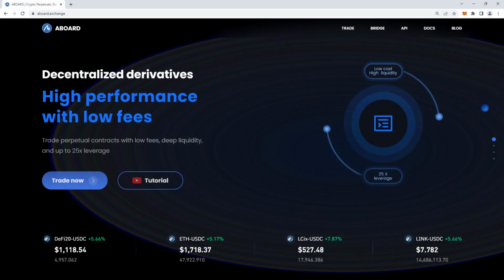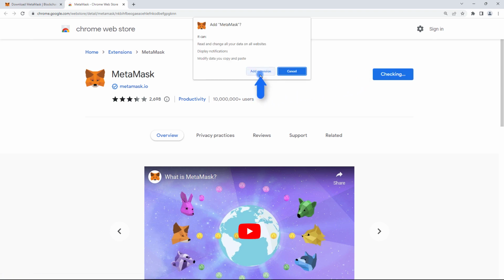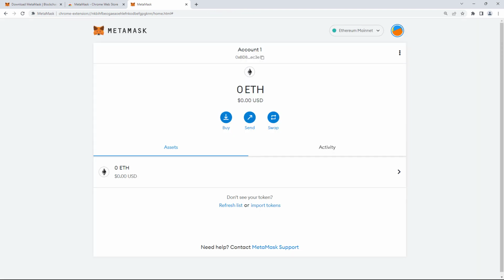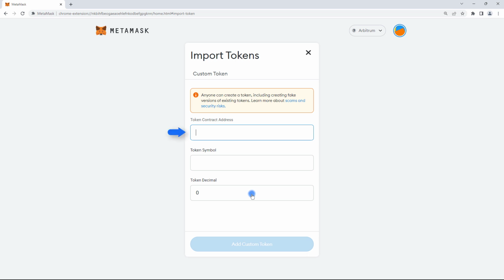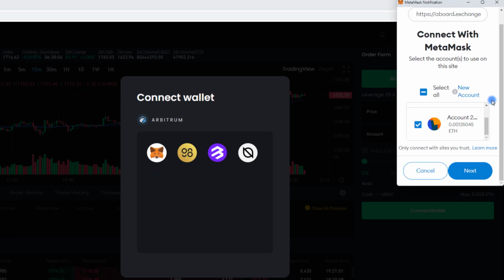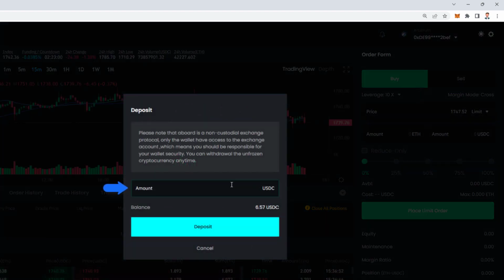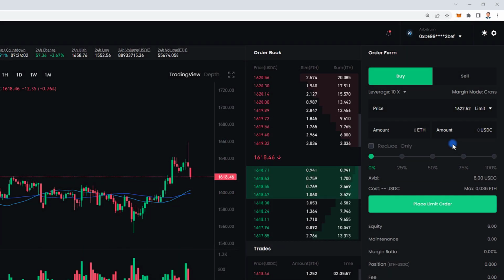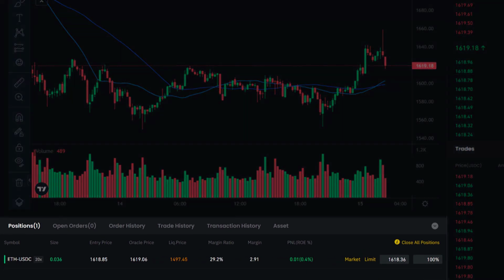How to make your first perpetual trade on Aboard Exchange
Learn about how to make your first perpetual trade on Aboard Exchange.

USDC Address: 0xFF970A61A04b1cA14834A43f5dE4533eBDDB5CC8

Chapters:
0:00 Introduction
0:18 How to Import Metamask
1:05 Add Arbitrum to Metamask
1:20 Add USDC to Metamask
1:40 Connecting Aboard Exchange with Metamask
2:10 Make a Deposit
2:33 Open an Ethereum perpetual position
3:07 Close your position with a market order